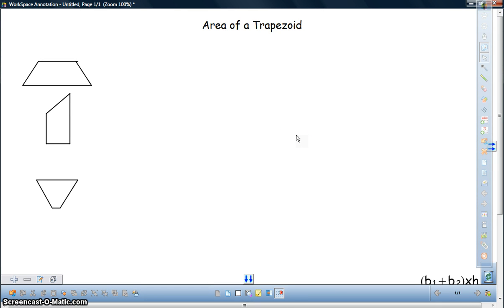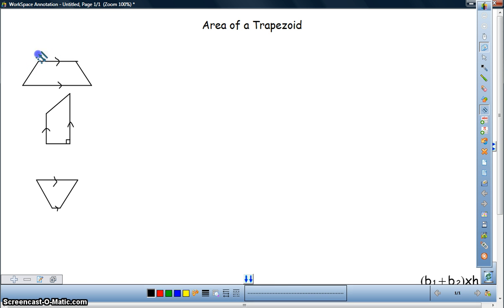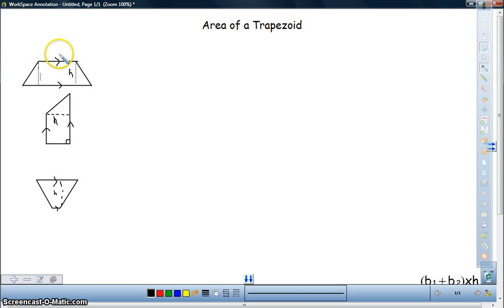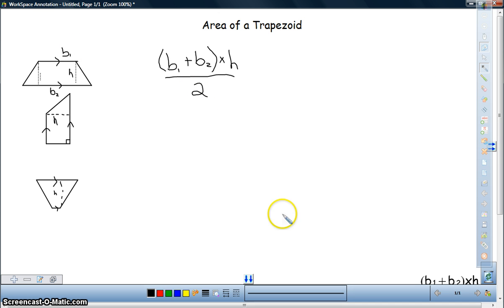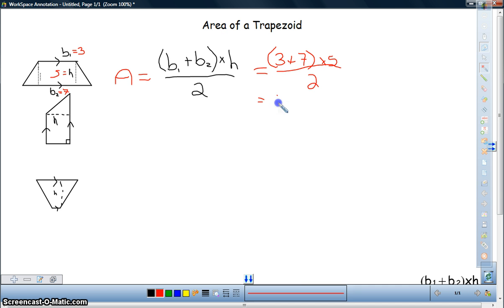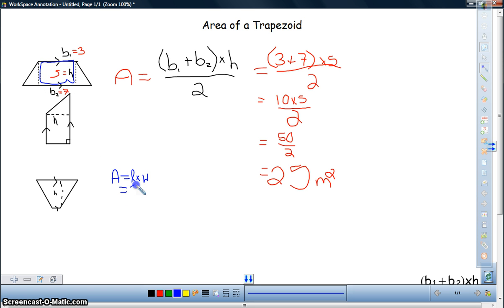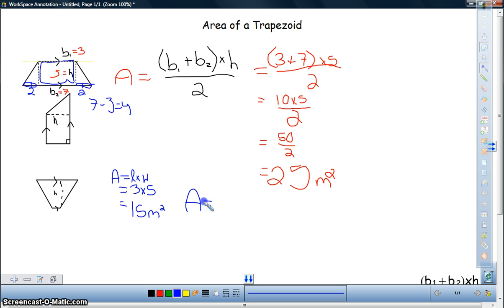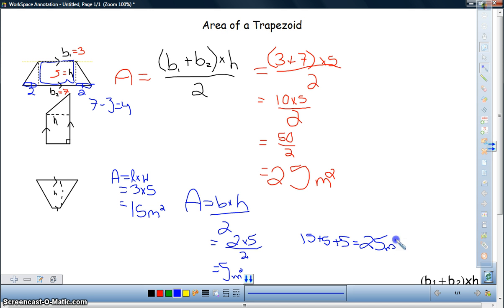Area of a trapezoid